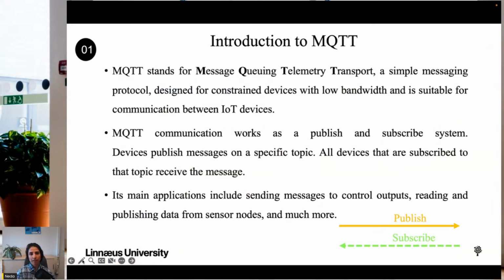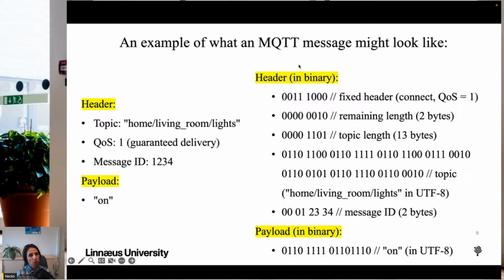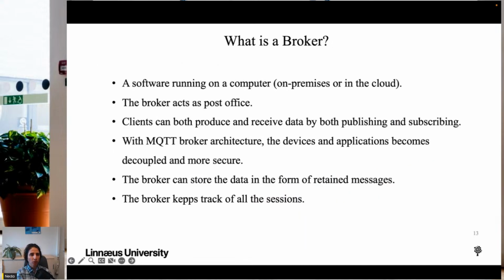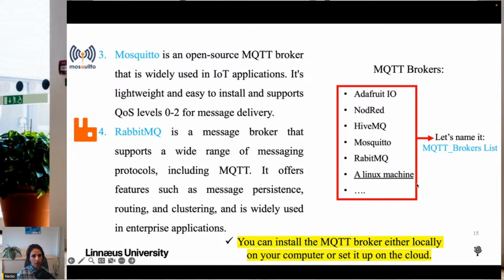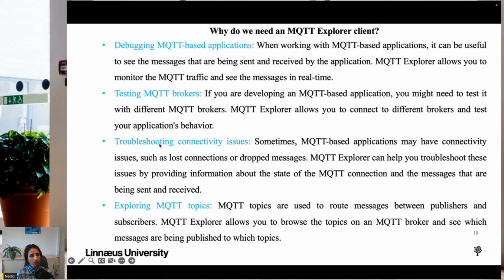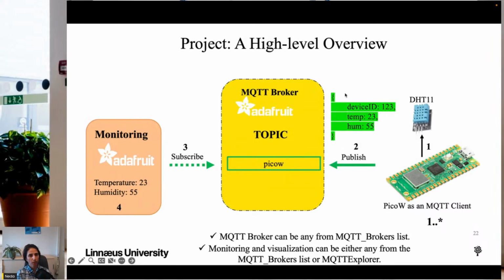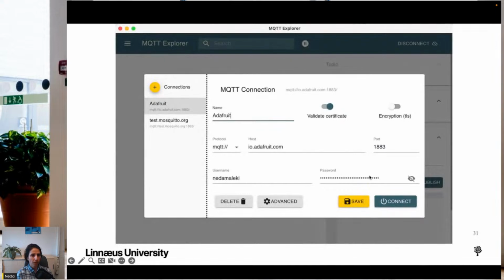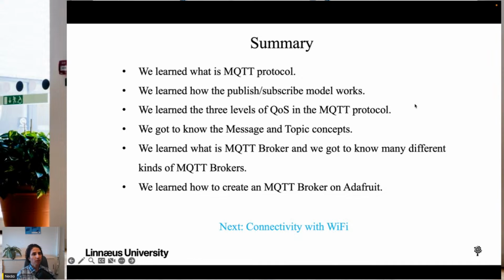Lecture 05 - Messaging protocols and data formats